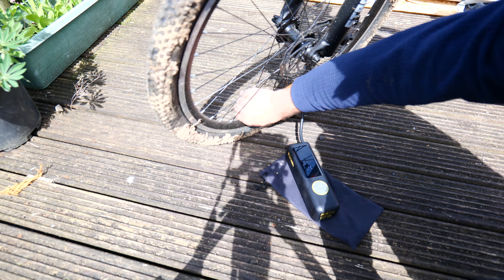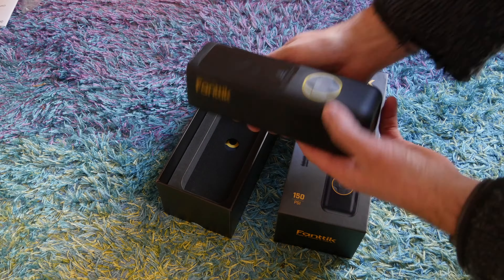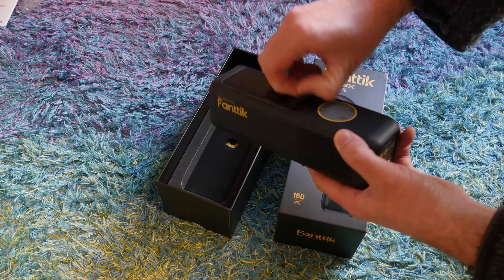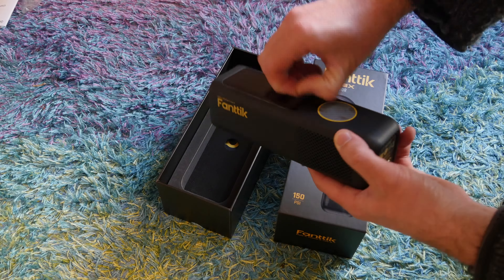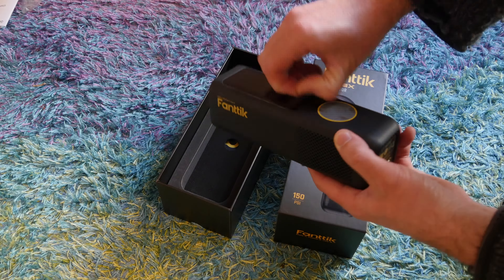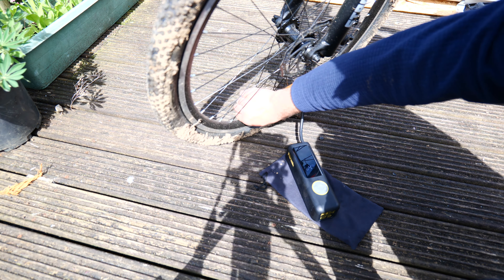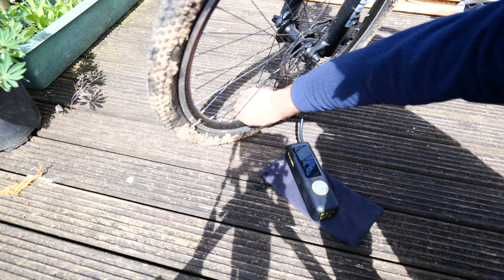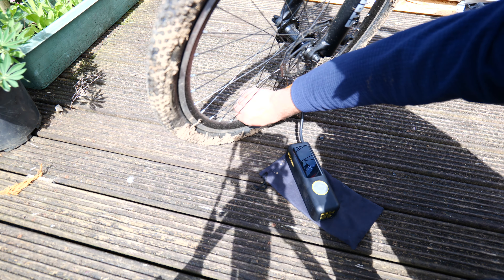Fanttik X8 Apex is the Ultimate Emergency Tire Inflator That Doubles as a Battery and Flashlight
The X8 Apex is powerful, portable, fast, and smart. A flat tire is never fun, but it's even less fun if you have to use a manual pump. Since the Apex X8 includes both an emergency flashlight and USB port for use as a backup battery, it's easy to justify throwing this in your backpack, or in the back of the car for family road trips.